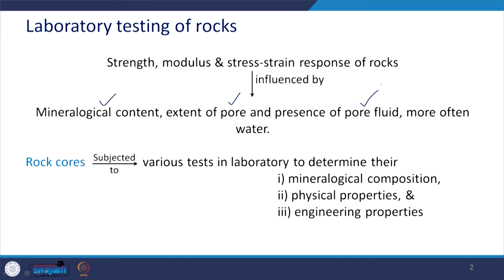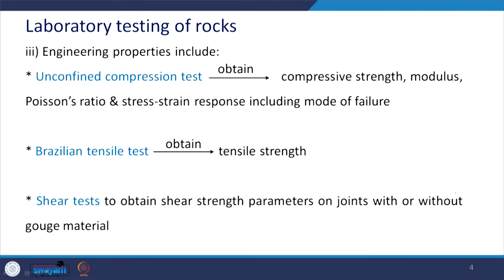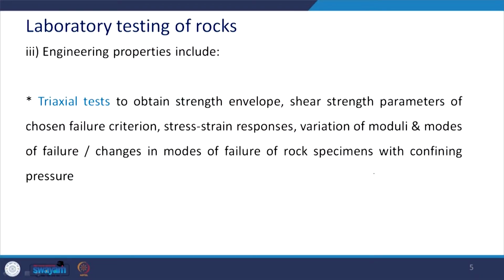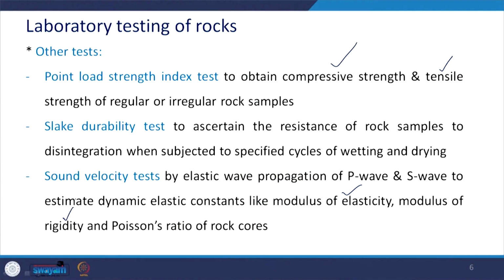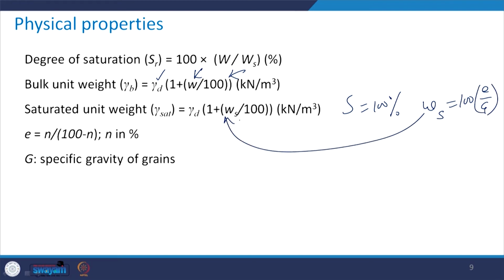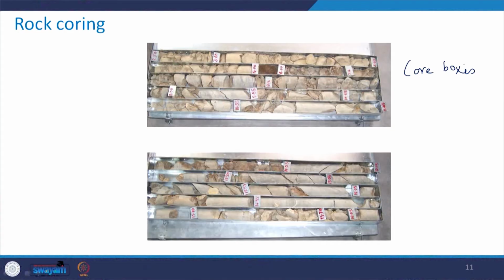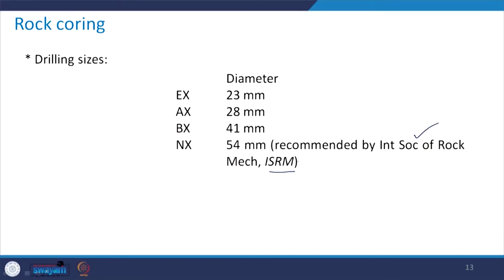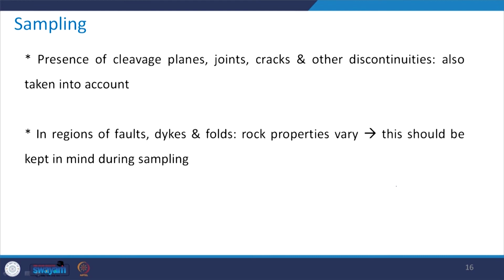Lecture 10: Laboratory Testing of Rocks-Sampling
Laboratory testing of rocks, rock coring, drilling size, rock sampling.